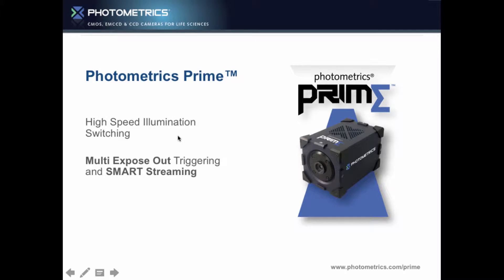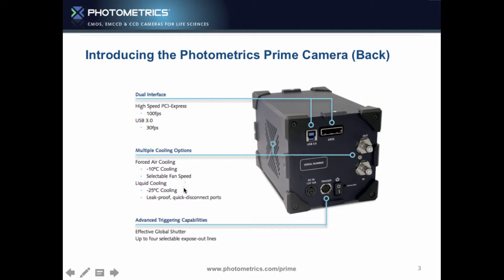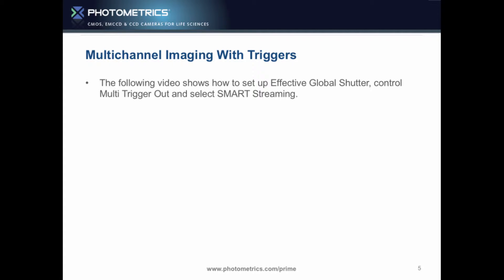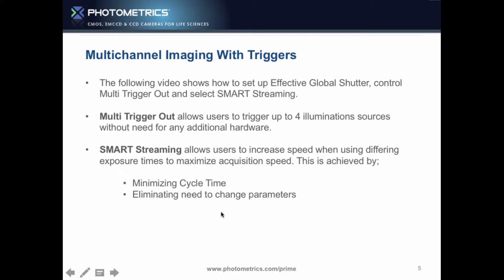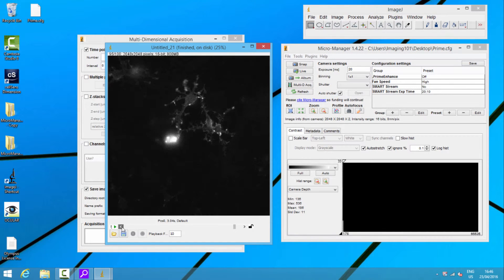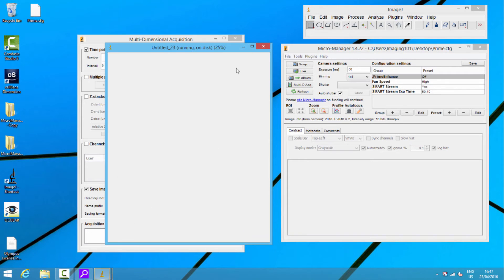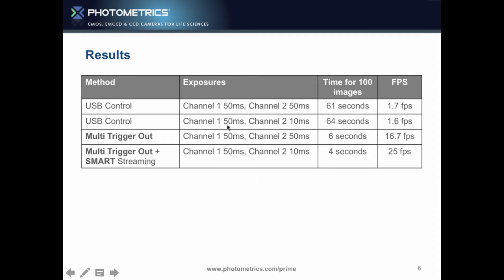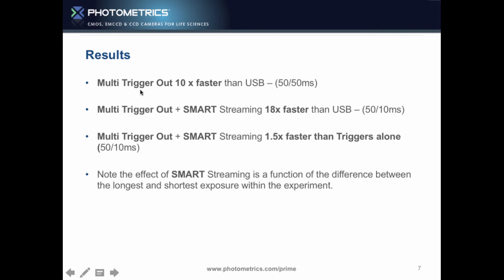High Speed Illumination with Prime sCMOS Camera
Learn how to take advantage of Multi Expose Out Triggering and SMART Streaming for high speed illumination with the Photometrics Prime sCMOS camera. Achieve a 10x increase in image acquisition. Learn about Multi Trigger Out and SmartStreaming features.